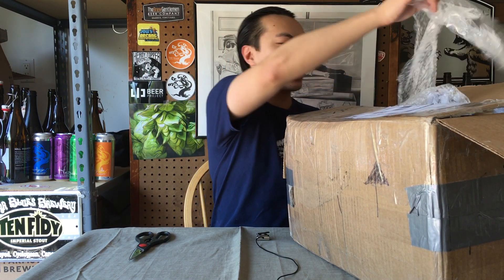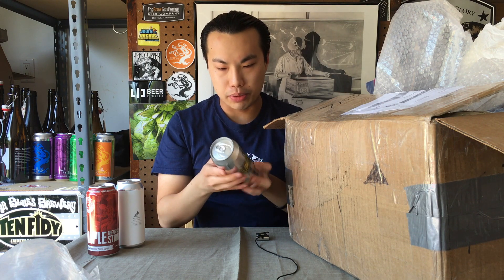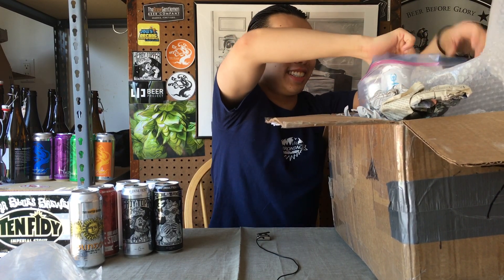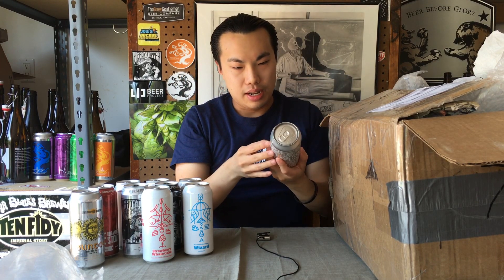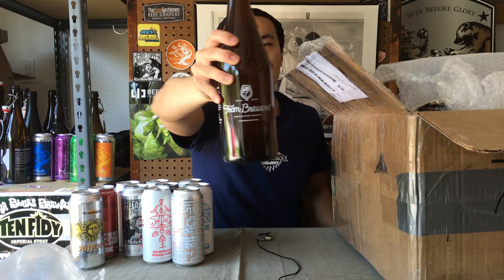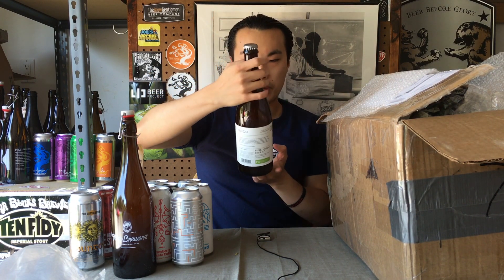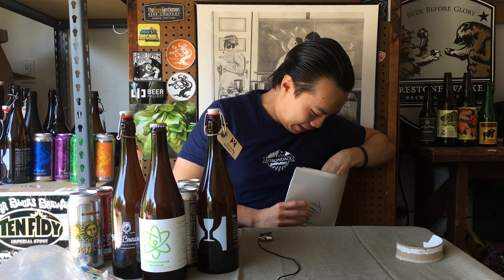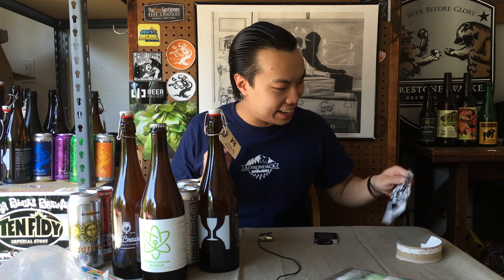Insane Vermont Beer Box (From Geoff!) - Ep. #880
Shout out to Geoff! Please check out his awesome work. He does 8x10 prints, custom sizes and designs: